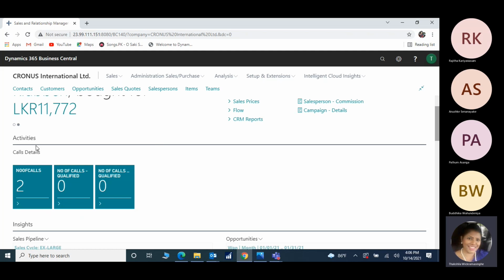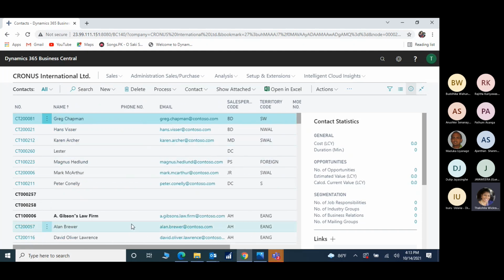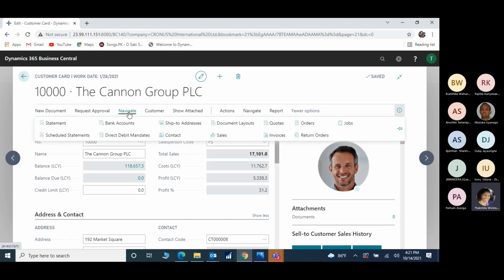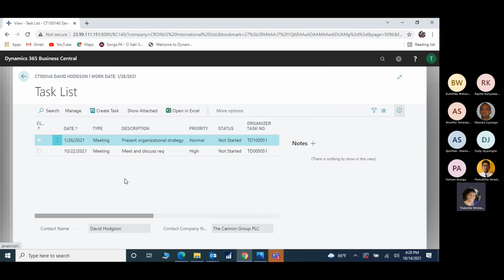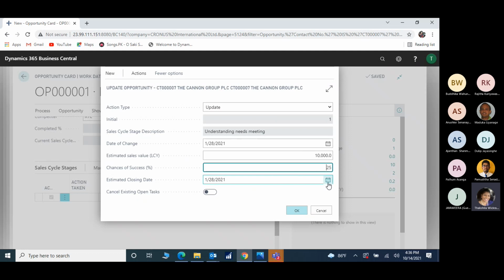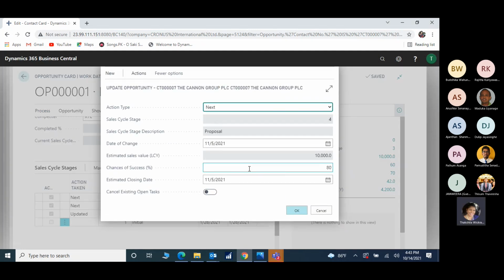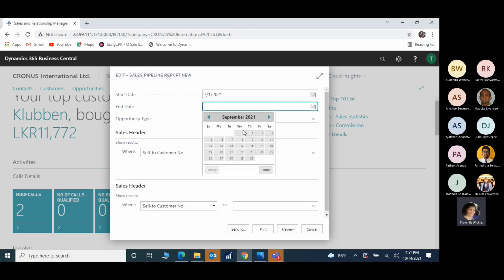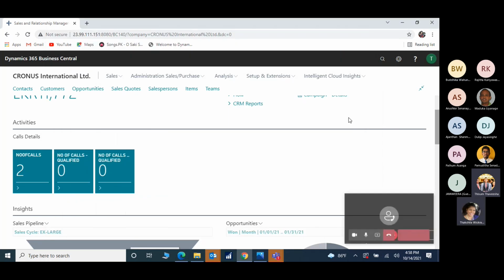MS Dynamics 365 Business Central ERP - Customer Relationship Management CRM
Content :
Contact Creation
Customer Creation
Task Management
Sales Cycle
Opportunity Management
Sales Quotation
Reports